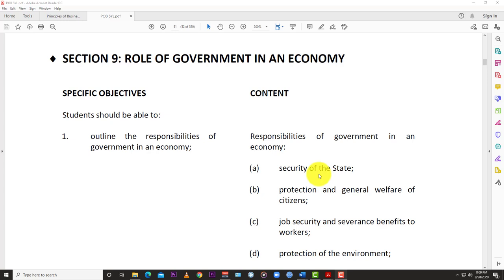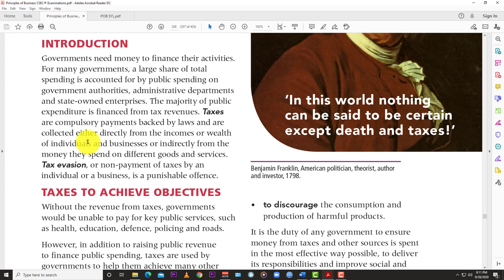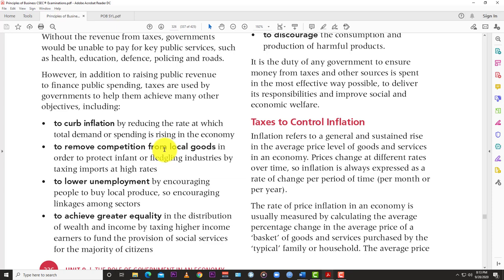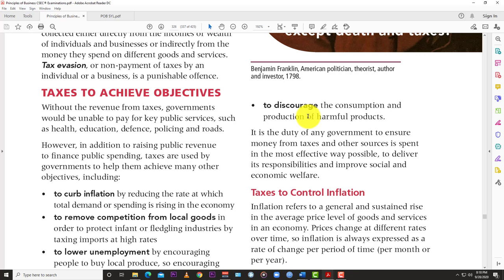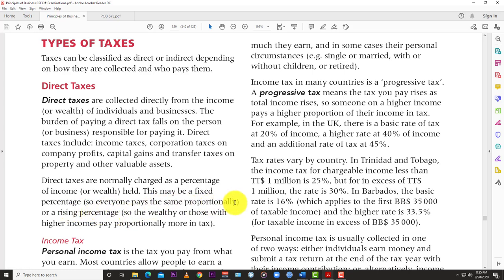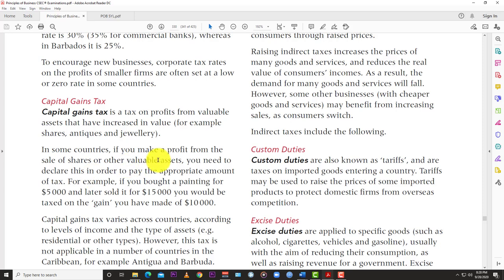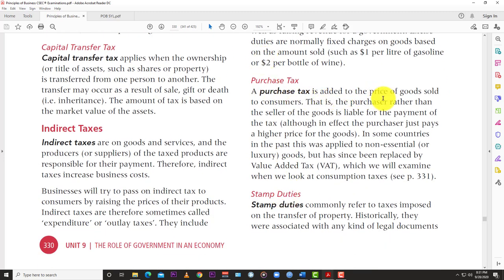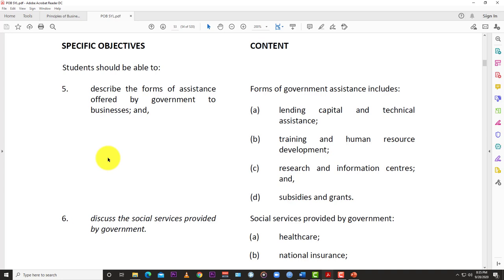TAXATION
CSEC POB: SECTION 9: ROLE OF GOVERNMENT IN AN ECONOMY
-state the purposes of taxation
-distinguish between direct and indirect taxes